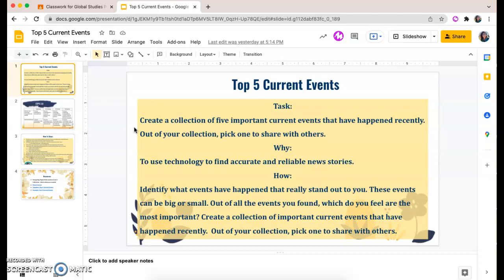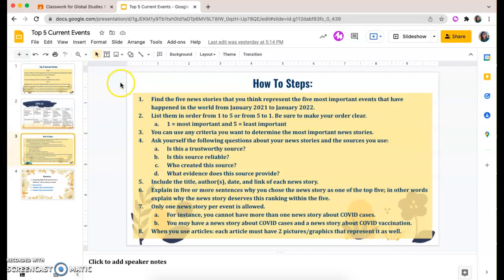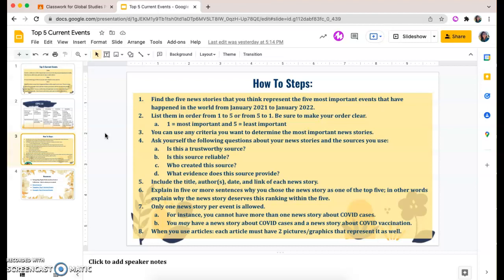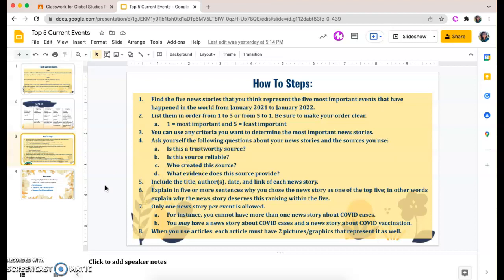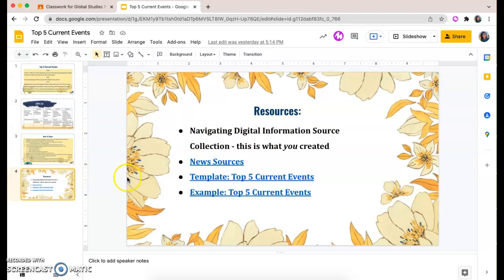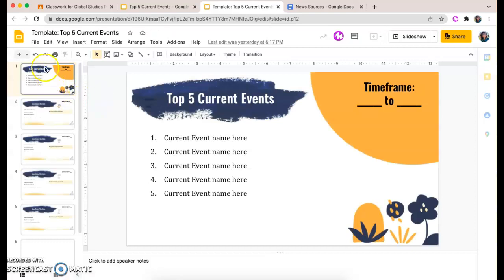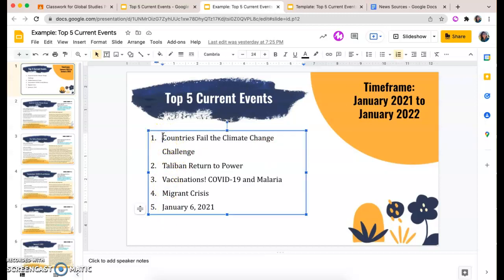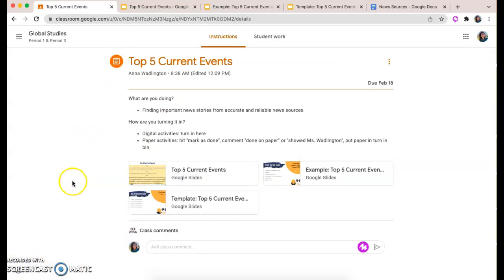Top 5 Current Events